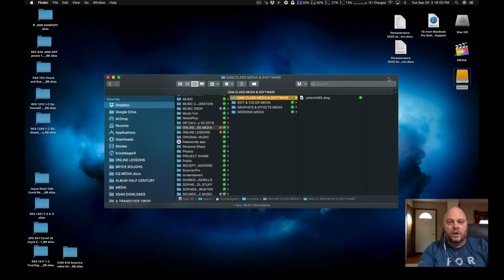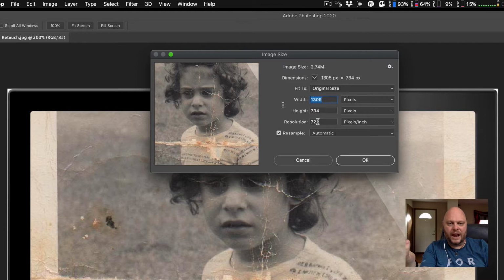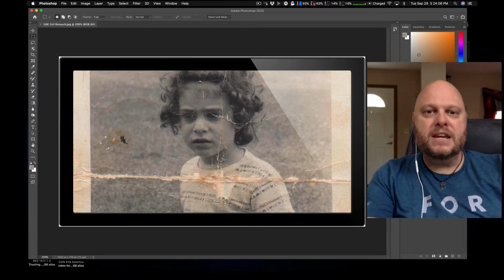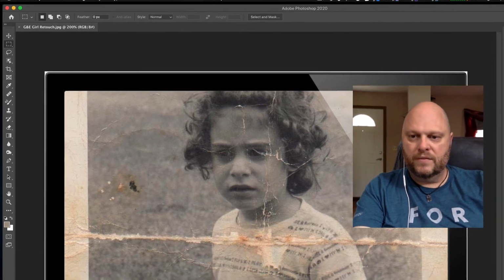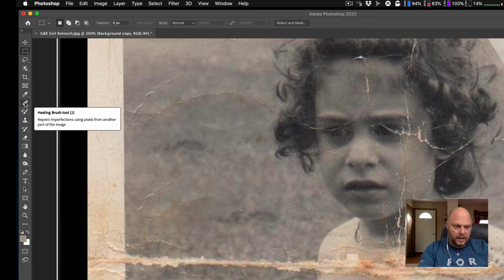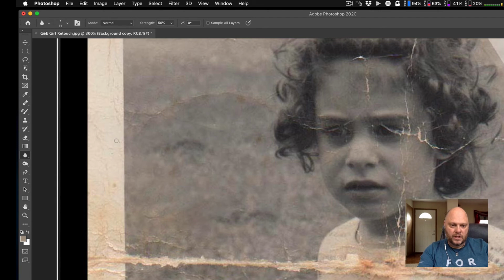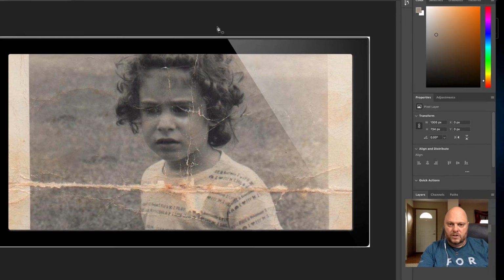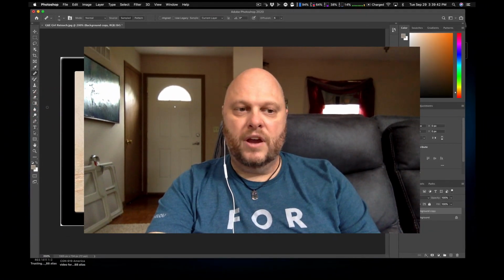PS Photoshop Basics for Video